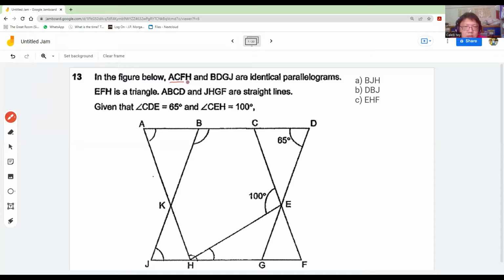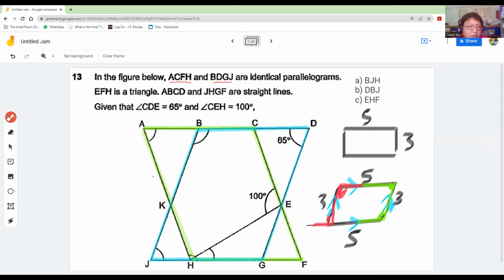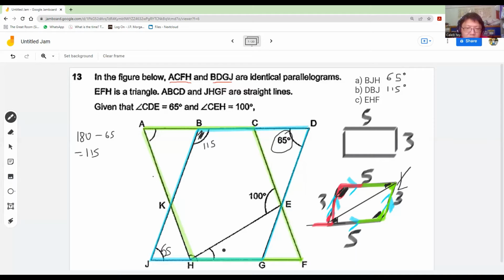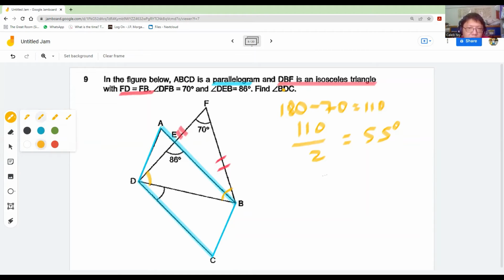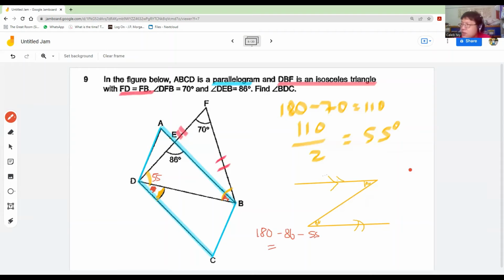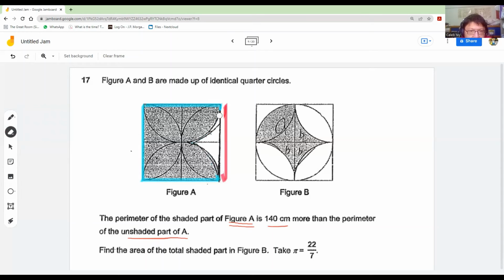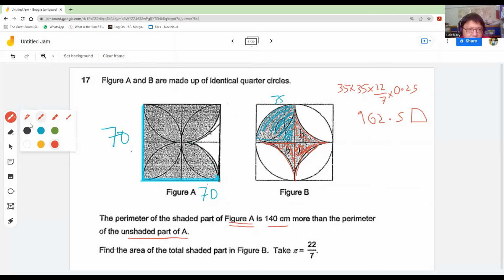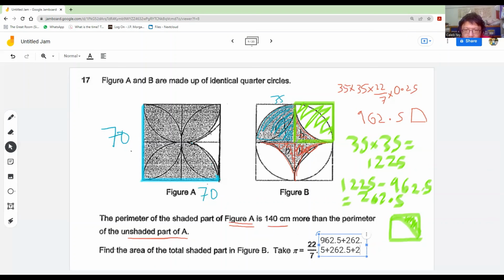1209NH1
Angles and Circles